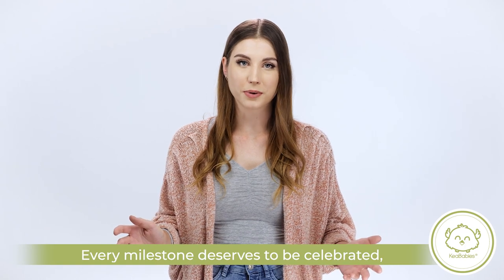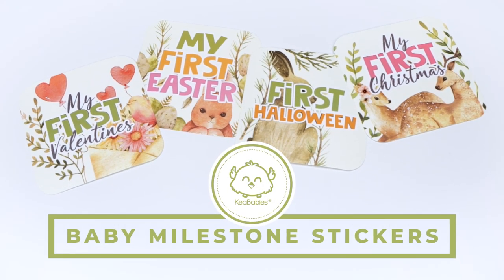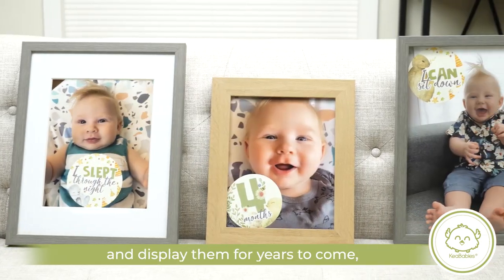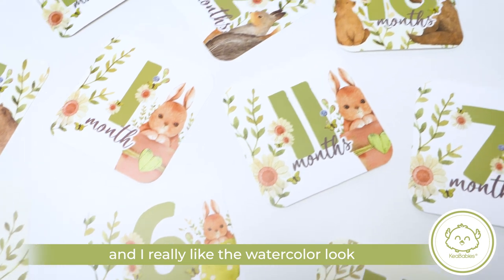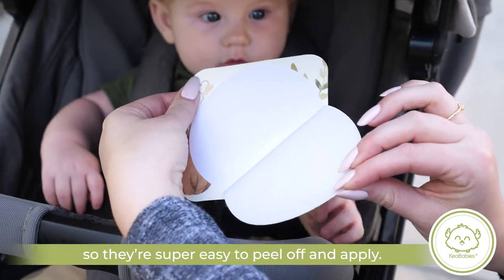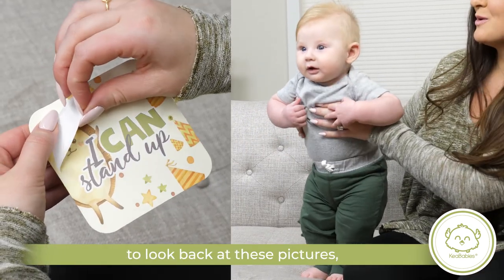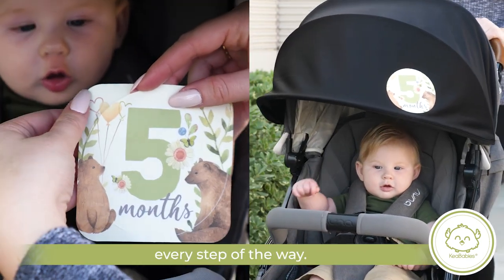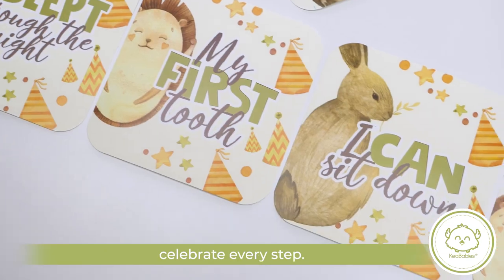Capture Meaningful Milestones | 24 Baby Monthly, Holiday Milestone Stickers | Photography Prop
CHECK OUT 💯

Baby's firsts are important holidays of parenthood and as parents, we ensure that no milestone is missed! Keep a journal of milestones with our KeaBabies 24 Baby Monthly Milestone Stickers!

Beautifully illustrated and crafted with love, our stickers consist of 24 unique watercolors themed stickers featuring events in your baby's first years. We use a modern matte non-reflective finish for our Baby Milestone Stickers so that you can photograph your baby like a pro.

Capture adorable photos of your little ones to reminisce when they grow up! 🥰

𝑨𝒎𝒂𝒛𝒐𝒏 𝑳𝒊𝒏𝒌